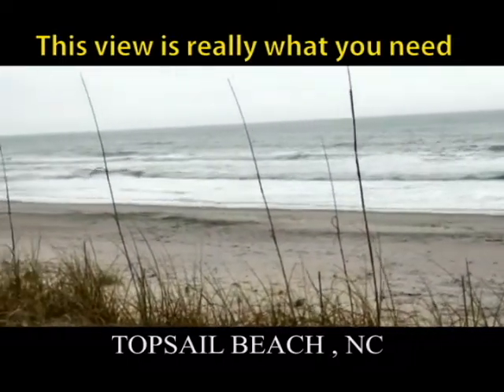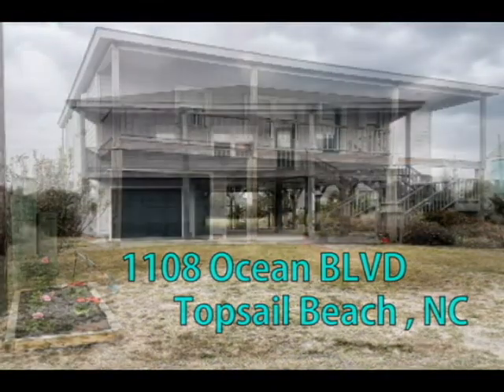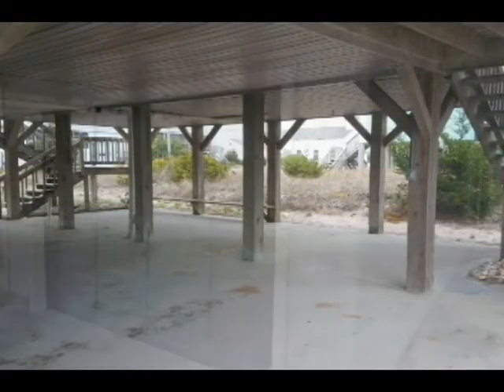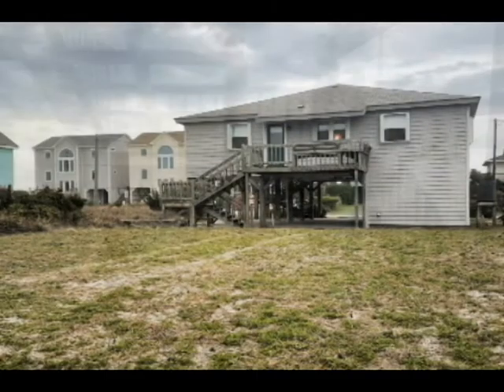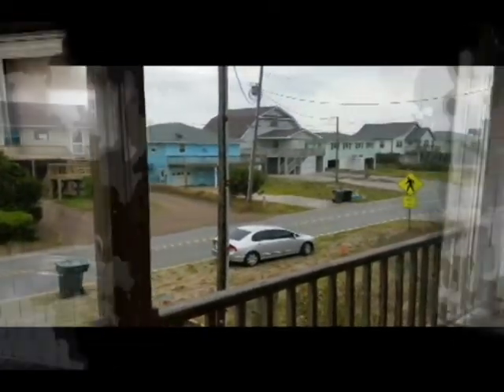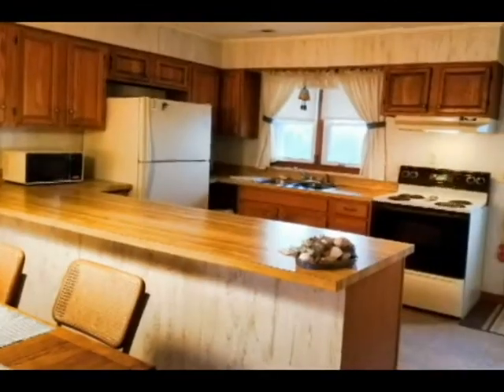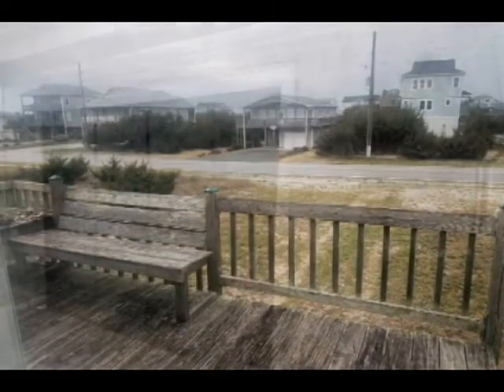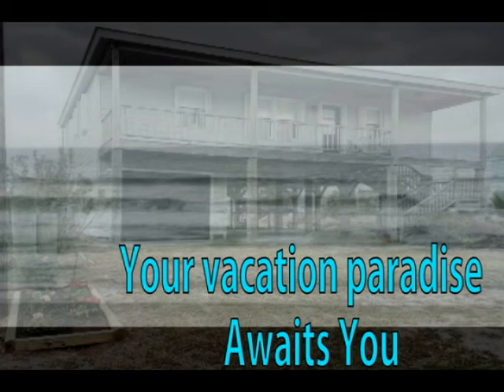1108 Ocean Blvd Topsail Beach NC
Enjoy the tropical breezes on Topsail Beaches pristine beaches.  Located only 3 lots from the beach accesss is a beautiful 4 bedroom 2 bath beach cottage with a Boat garage huge enough to hold a 19’ boat and trailer.  The listing price is $430,000.
This home sits on a large 50 x 119 2nd row lot.  As you can see you can put in a flower garden and you see  they have collected years of Sea Shells. Under the house there is enough sitting a space for a huge family reunion.  Upstairs is a large comfortable covered porch.  You can listen to nature and hear the ocean and take a peek of the ocean . The home has the popular H floor plan. As you open the front door you are greeted by a 14x32 Great room ,the living area, dining area with great buffet countertop, and kitchen. The appliances come with the house. The washer area can easily fit a stackable washer/dryer.  The dryer is presently located in the garage.  On the right side are 2 bedrooms with a jack and Jill full bath.
On the other side are 2 bedrooms with a full bath room. Out the back is a nice deck to sit and watch the beautiful sunsets.  Can get much better than this!